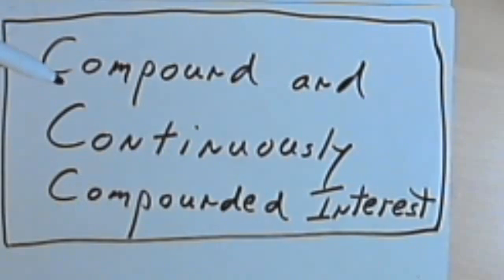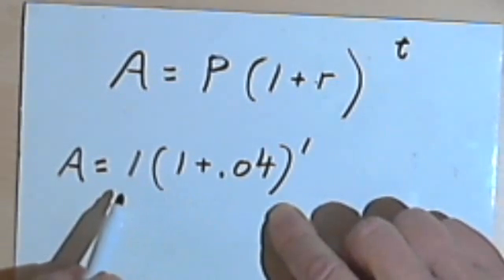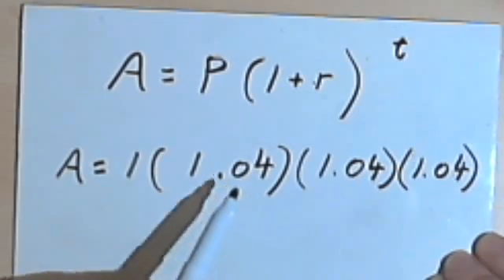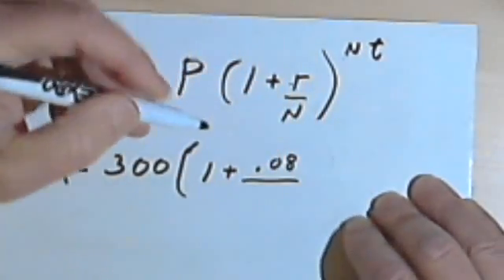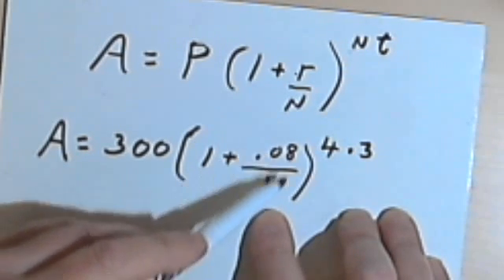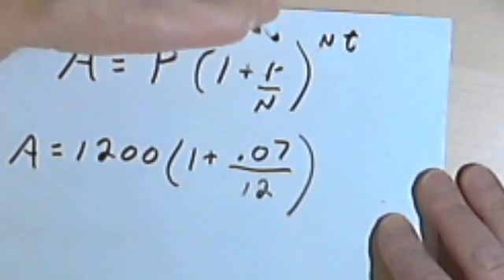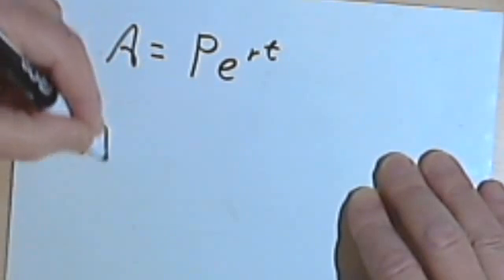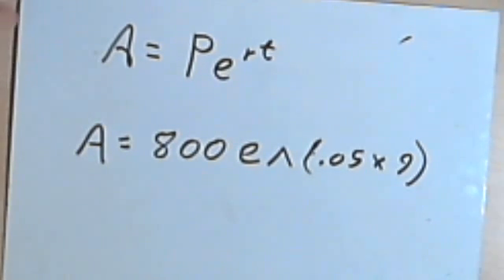Compound and Continuously Compounded Interest 070-44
Calculating compound and continuously compounded interest. This video is provided by the Learning Assistance Center of Howard Community College. For more math videos and exercises, go to HCCMathHelp.com